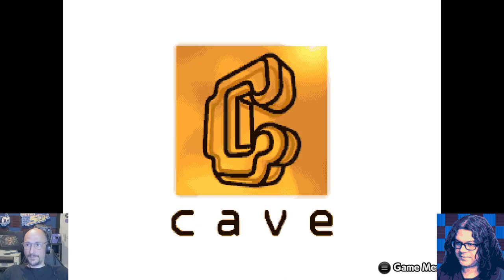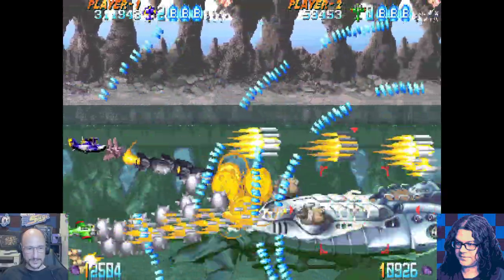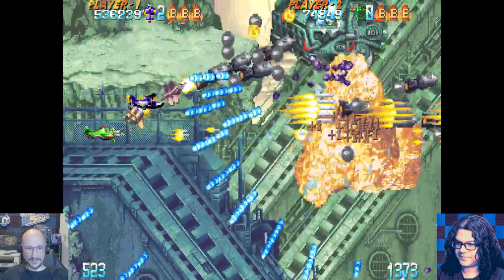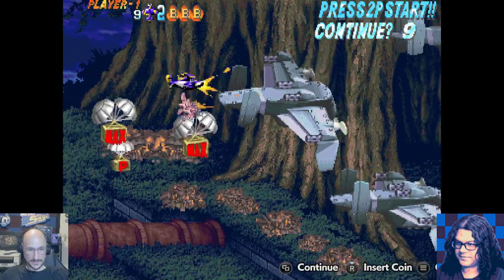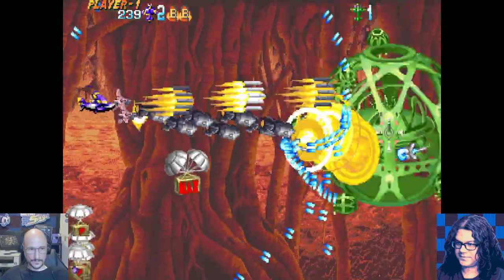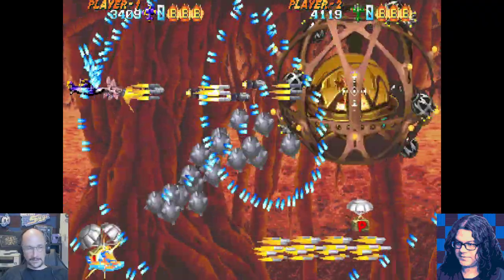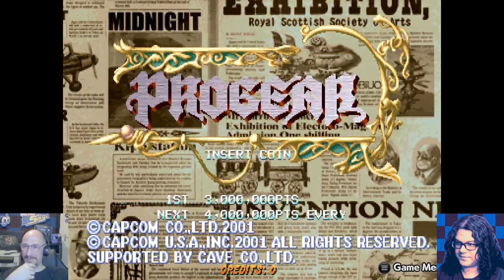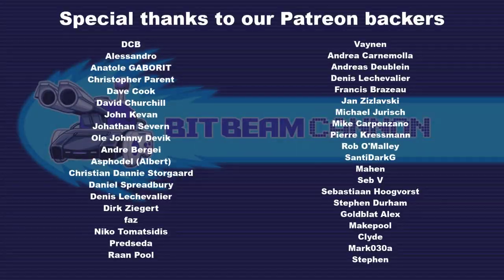Corey and Mike play the Fantastic Arcade SHMUP: ProGear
Join two professional pixel artists and game designers as they play the fantastic and beautiful arcade SHMUP game, ProGear together for the first time and discuss their first impressions of the art and gameplay.

You can learn more about our own retro game projects